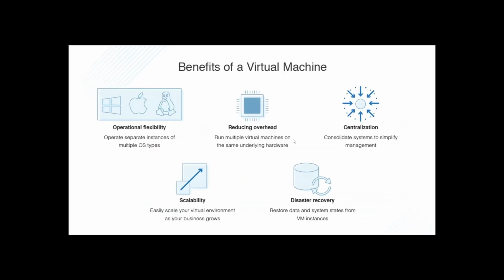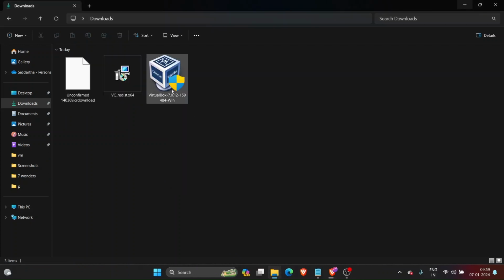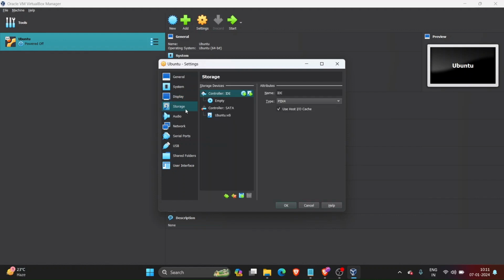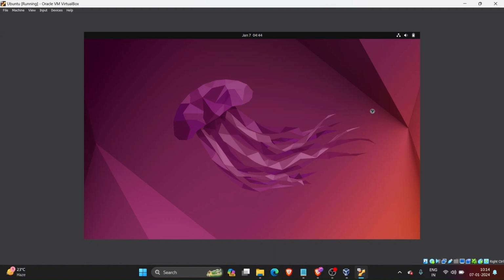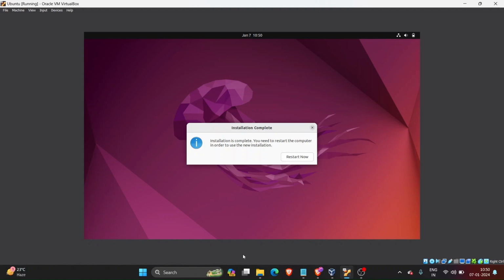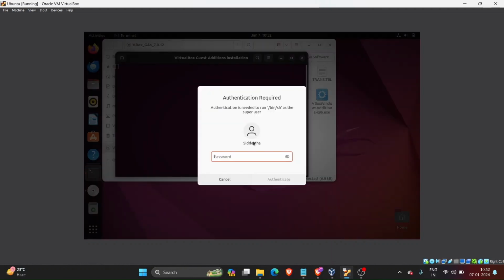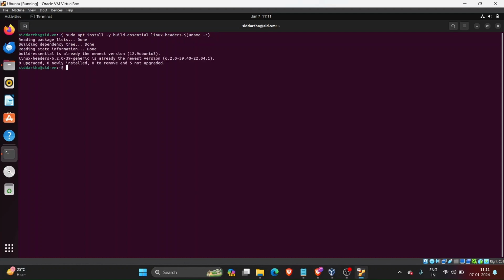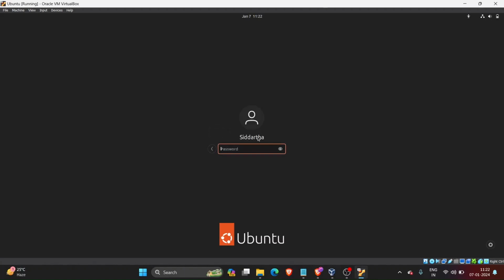How to create a Virtual Machine in VirtualBox